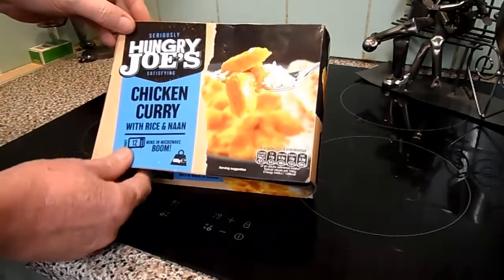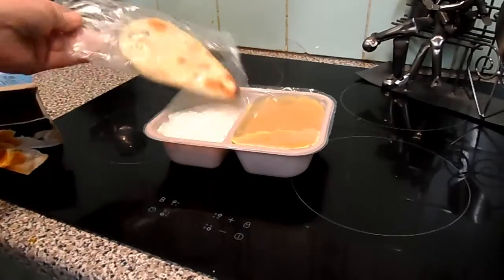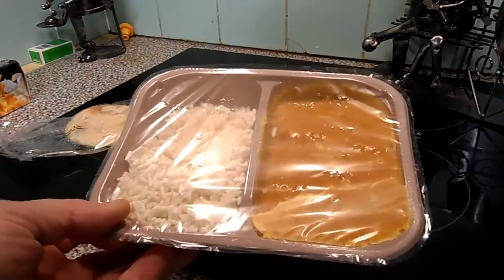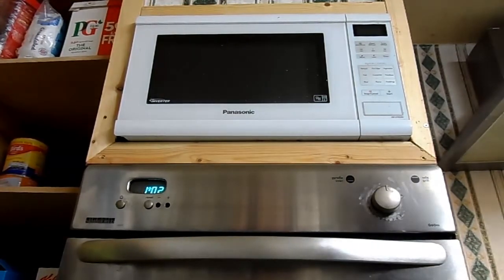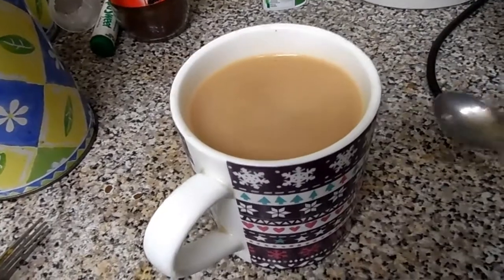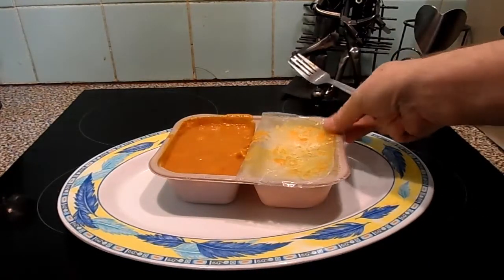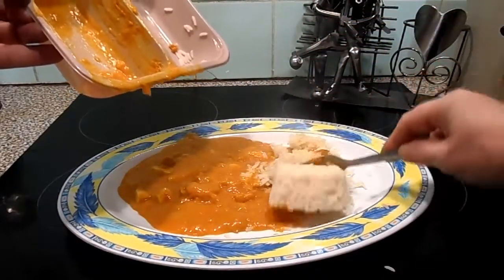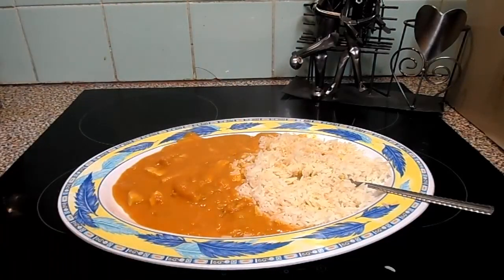Hungry Joe's Chicken Curry with Rice & Naan From ASDA £2,20p